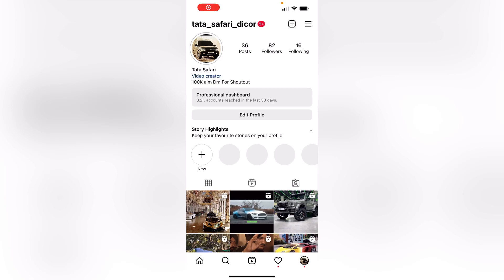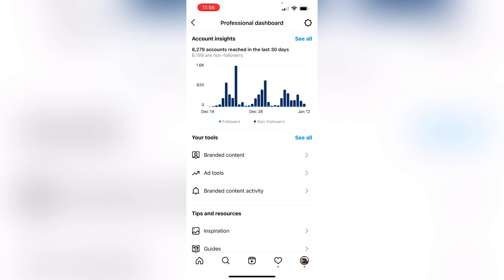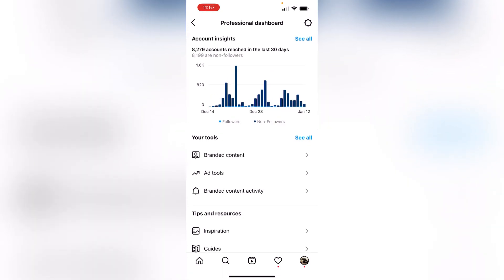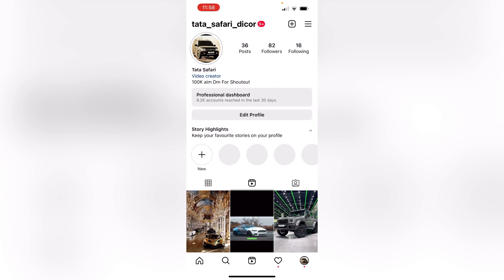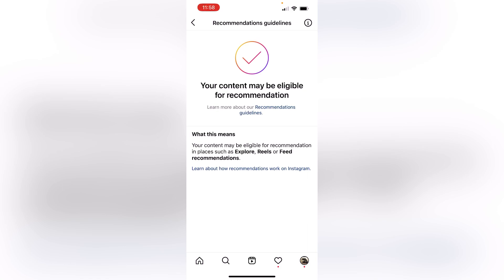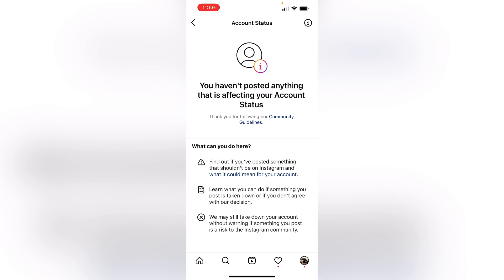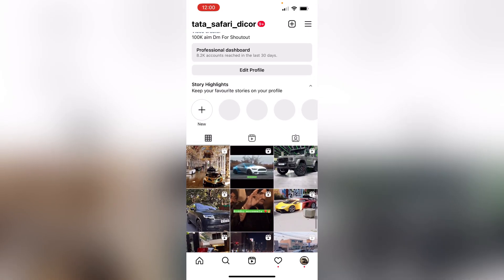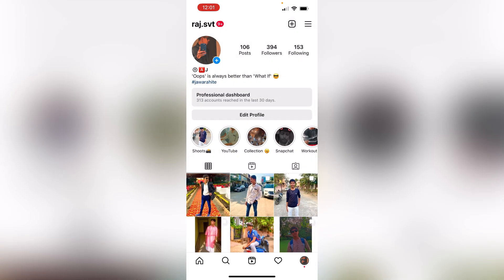Instagram Account Views Problem | Instagram Account Freeze Problem Solve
I hope guys that you got the right information after watching this video.

[ Hi Instagram team, I can understand that I have violated instagram community guidelines many times but please give me one more chance and from now I will follow all the instagram guidelines so please remove these strikes.

Thanks Instagram team.     ]

Sound used in intro - Music in this video
Listen ad-free with YouTube Premium
Song
Firefly
Artist
Jim Yosef